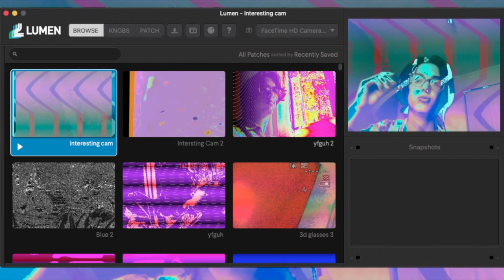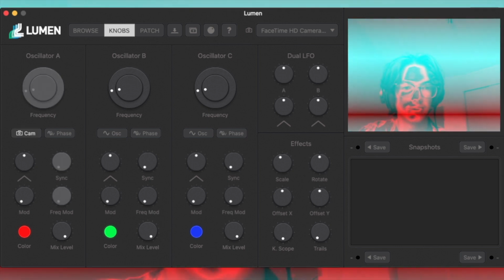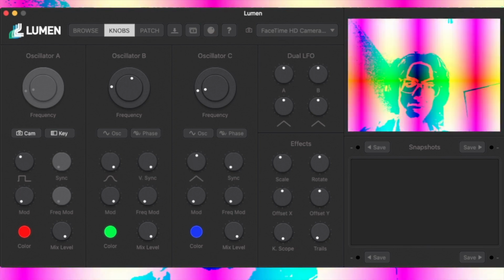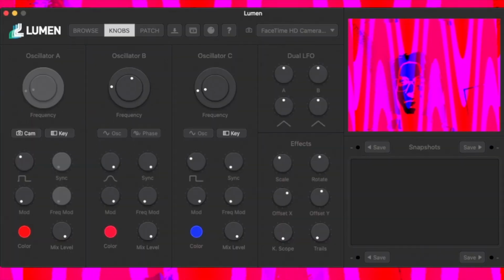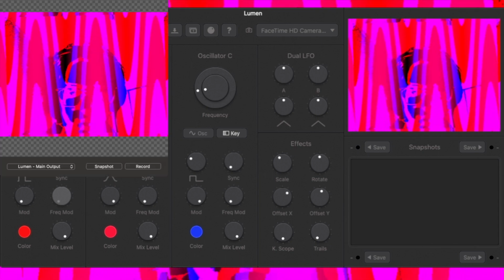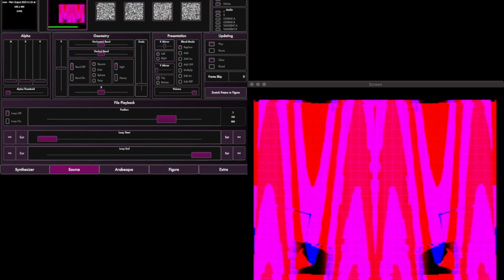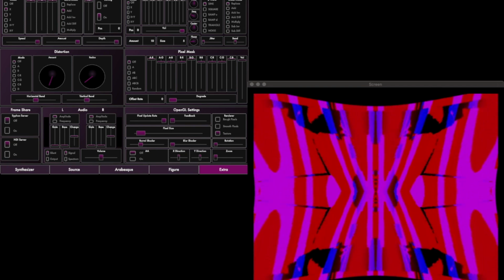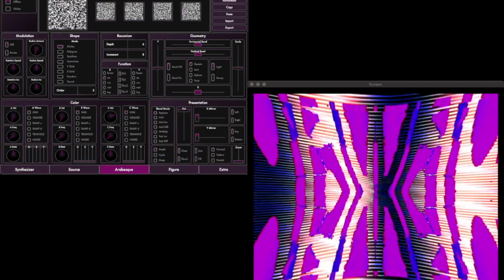How I make my visuals with Lumen and Cathodemer visual synthesizers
Here you go, homie!
Very very basic quick overview